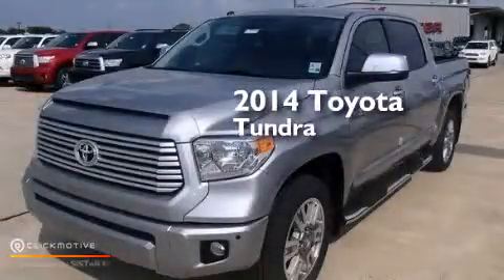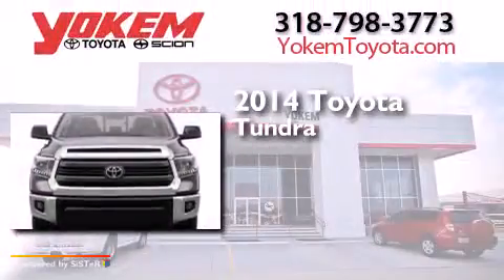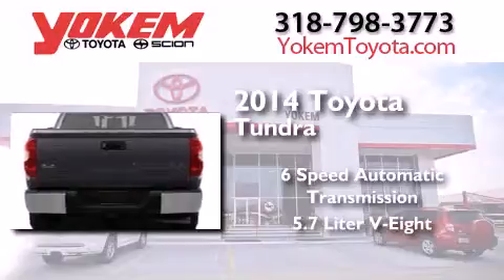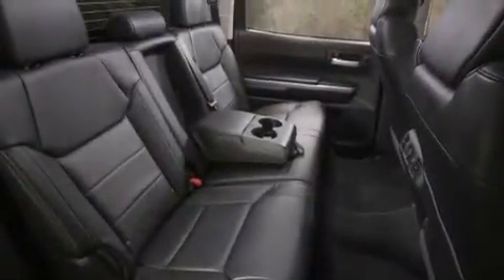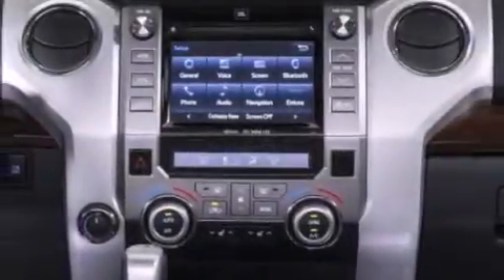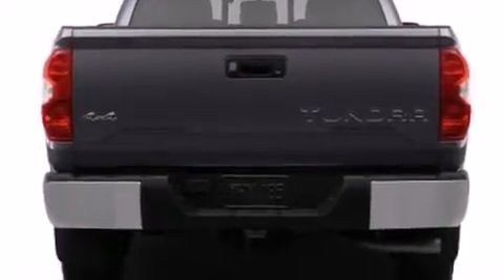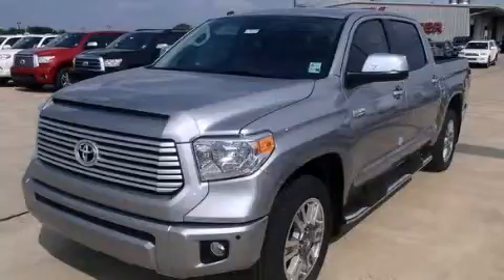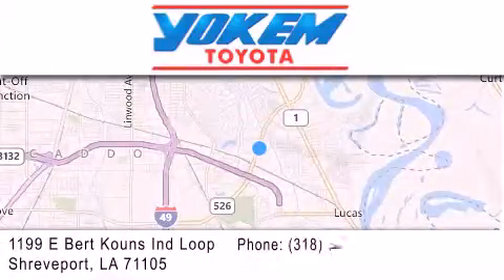2014 Toyota Tundra 2WD Shreveport LA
We have been honored to serve the Shreveport LA area , we promise that your experience at our dealership will exceed your expectations ! Year : 2014 Make : Toyota Model : Tundra 2WD Engine : Regular Unleaded V-8 5.7 L/346 Trans . : Automatic Exterior : Silver Sky Metallic Interior : Black/Alpine Stock : 149952 Yokem Toyota 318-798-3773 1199 E. Bert Kouns Shreveport , LA 71105